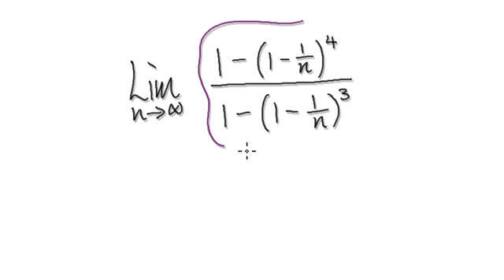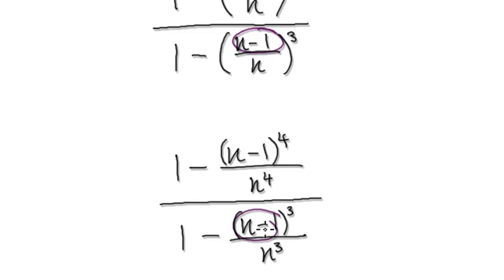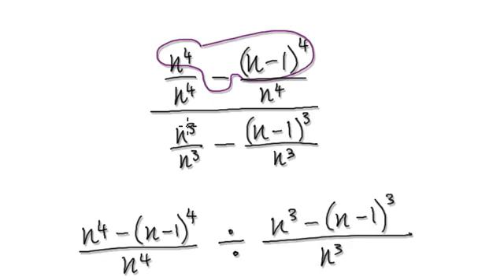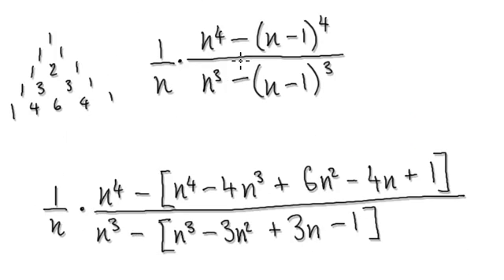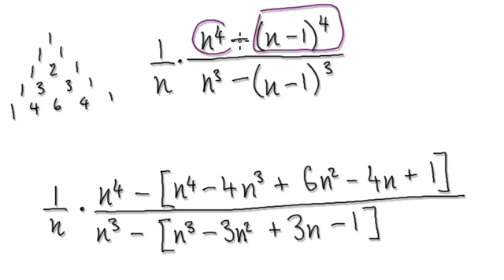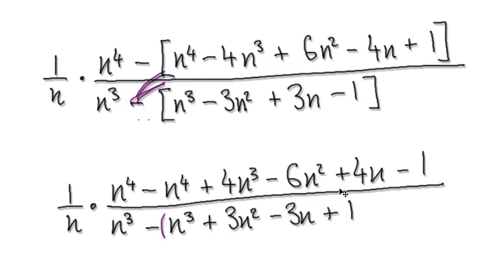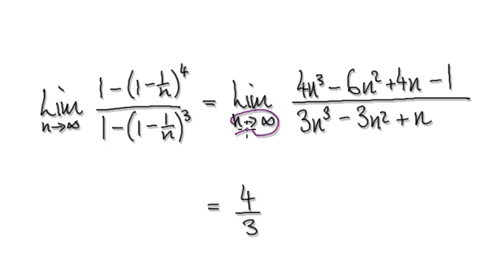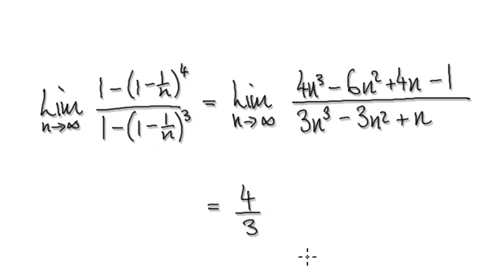Video 2496 - Sequences limit infinity - Practice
Sequences limit infinity